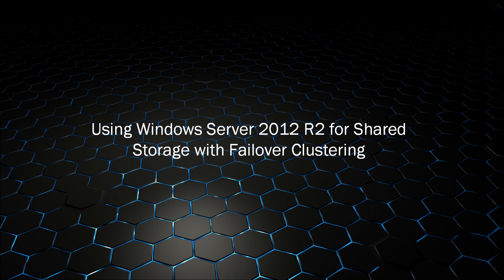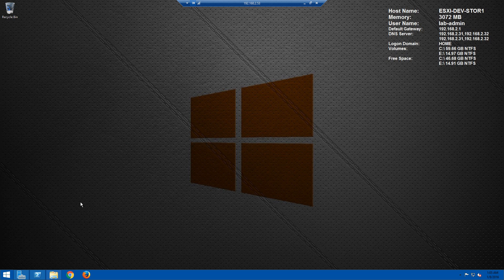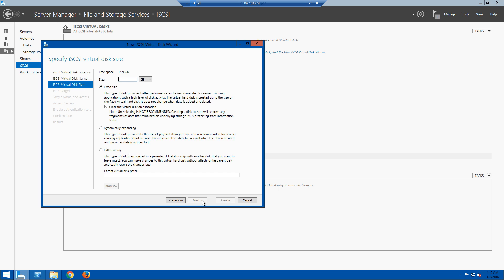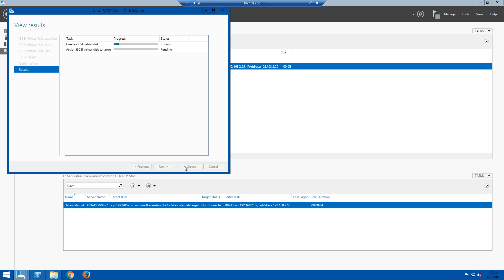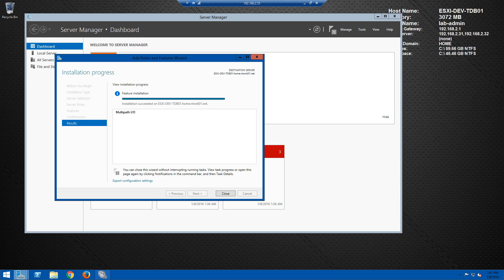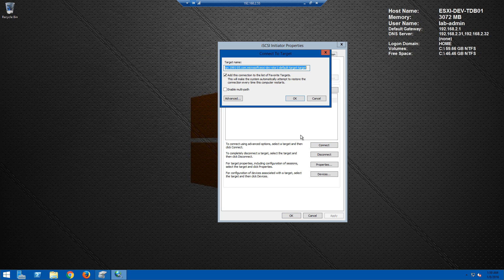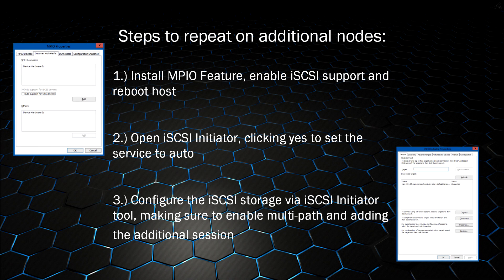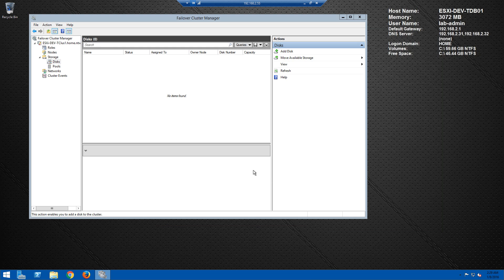Using Windows Server 2012 R2 for Shared Storage via iSCSI with Microsoft Failover Clustering!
In this video I give a basic break down of how to install and configure shared storage on Windows Server 2012 R2 and then use that storage with a Microsoft Failover Cluster with Multi-path I/O (MPIO) support and 100% validation in cluster manager. Shared storage is often the biggest hurdle when getting into building your own clusters as it typically requires an expensive SAN or DAS, but in this case I am simply going to use a 3rd Windows Server to host the storage via iSCSI. For this lab I use 3 x Windows Servers, 2 as nodes in the cluster and 1 for the shared storage. A domain is also required for the Cluster but one is not required for the storage itself.